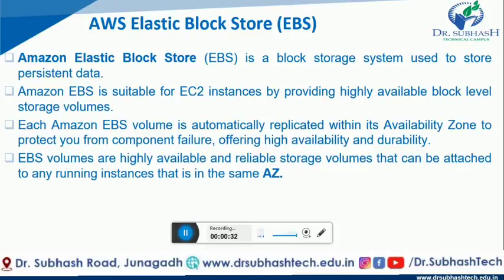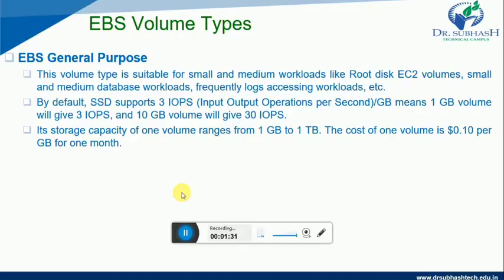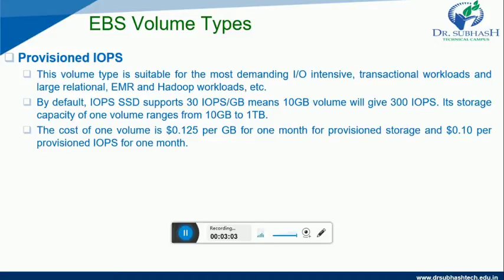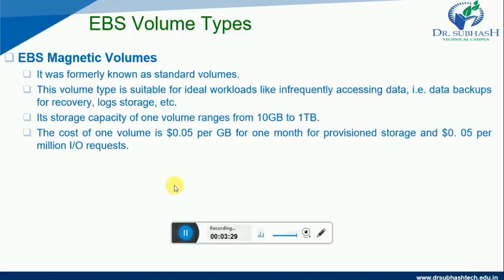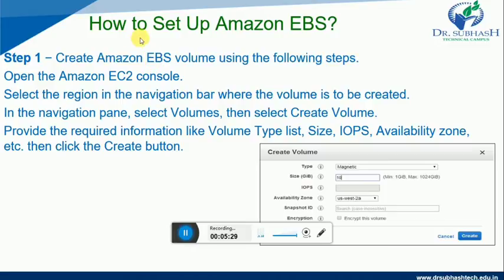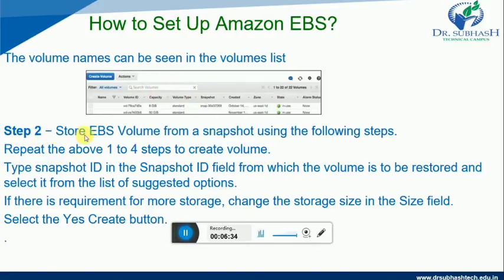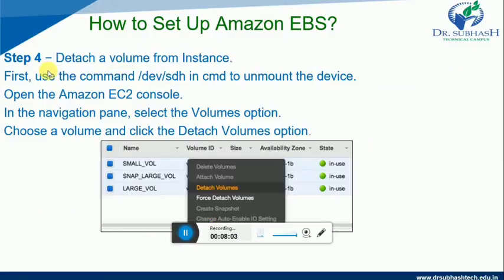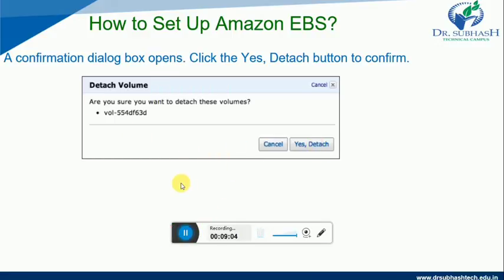AWS Elastic Block Store